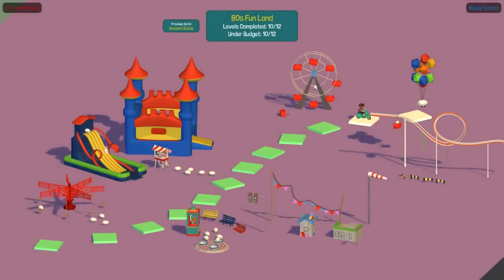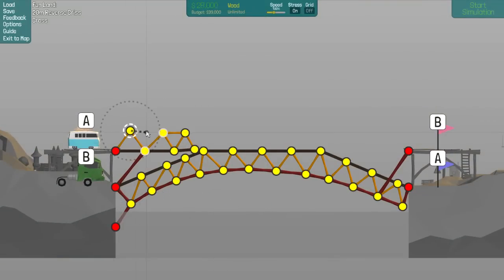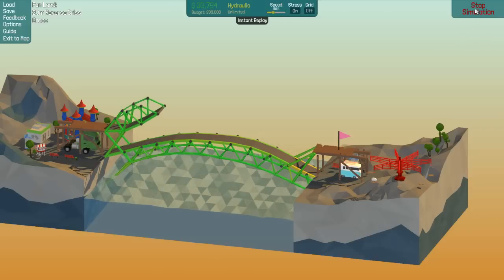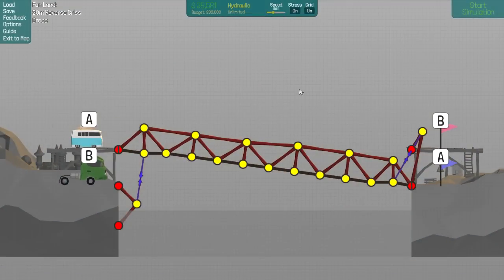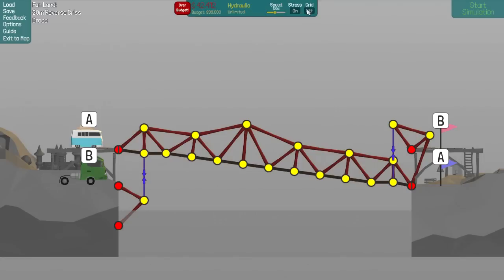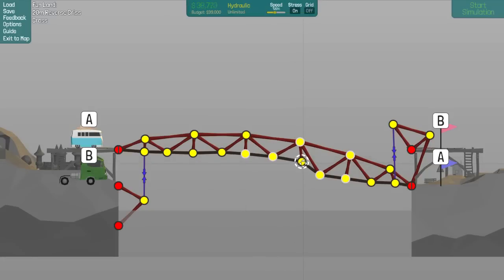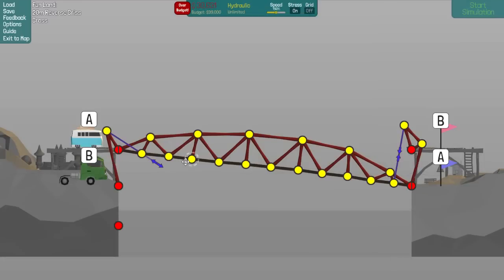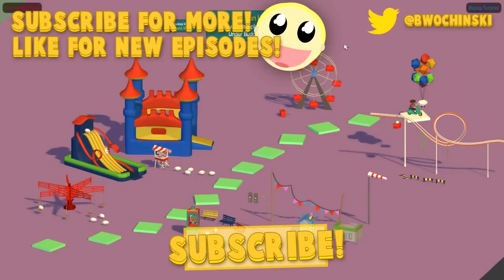Poly Bridge 16 - 20m Reverse Criss Cross